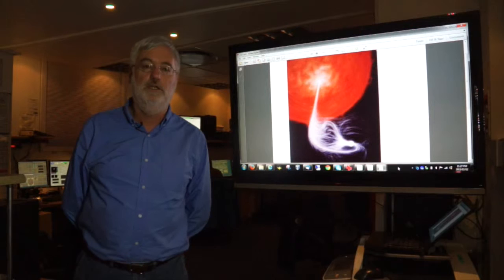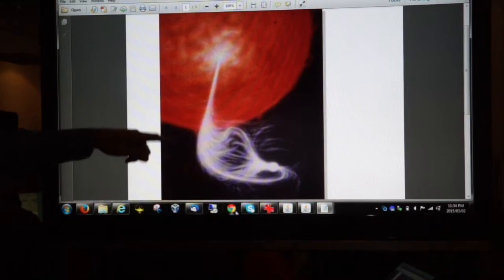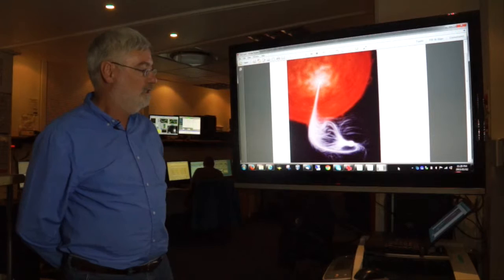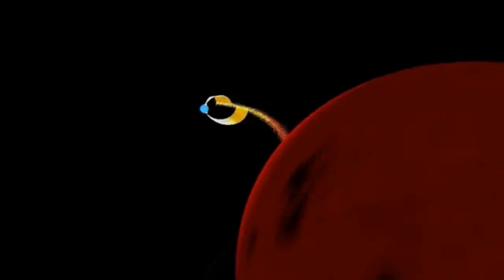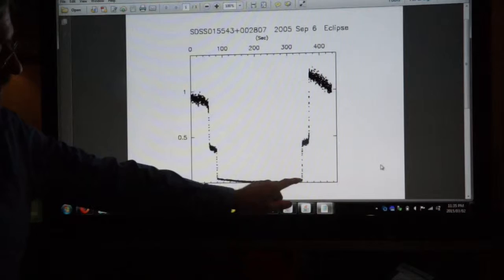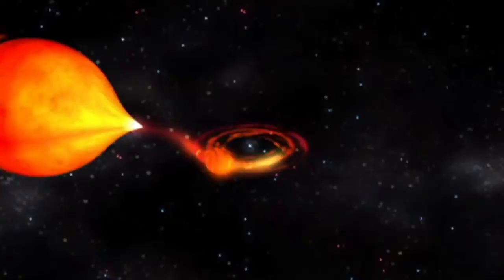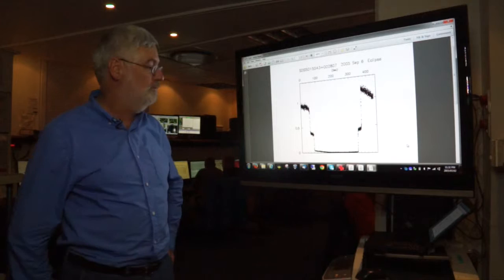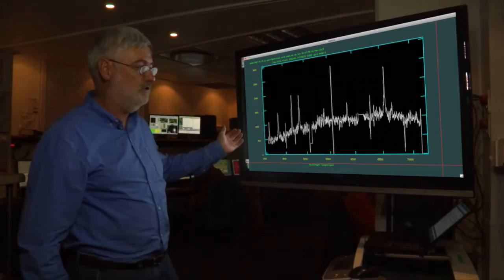SAAO/SALT Science Highlights 1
A series of interviews with astronomers and students.

In this part Dr. David Buckley and PhD. student Hannes Breytenbach discuss magnetic cataclysmic variables and how they were able to make use of SALT's high time resolution capabilities to observe a system of this type.